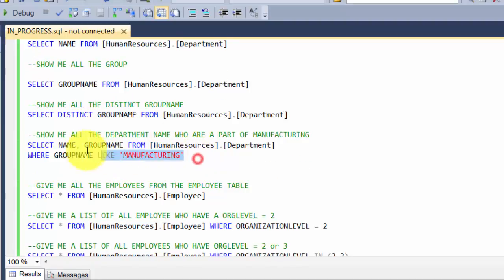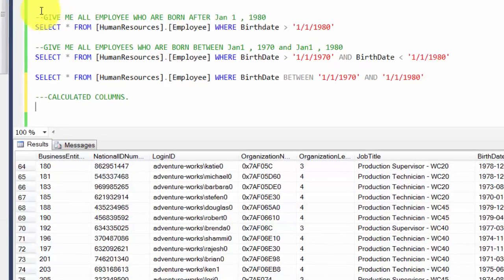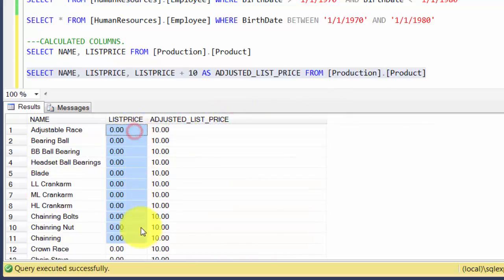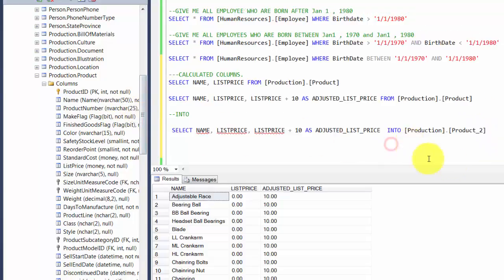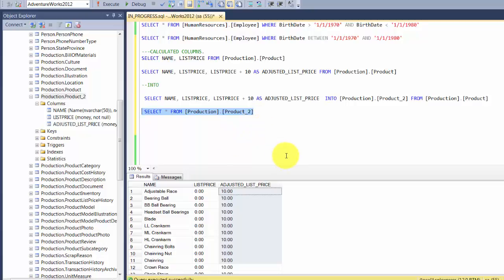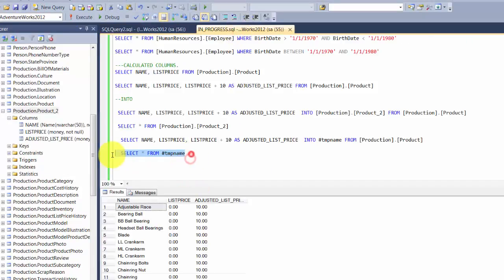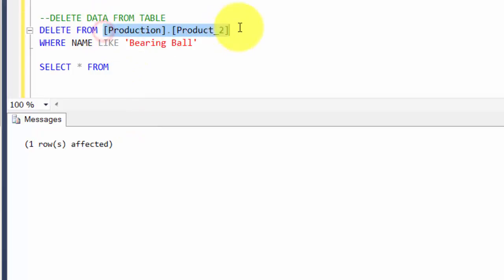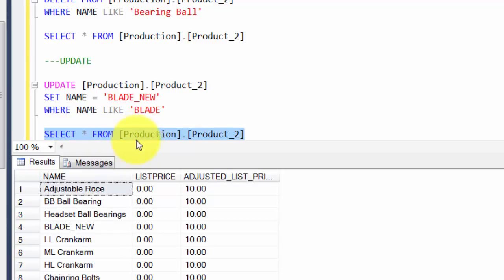SQL Tutorial for beginners Ch 6: SQL Server Queries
We continue walking though basic querying but take a deep dive into SQL Querying